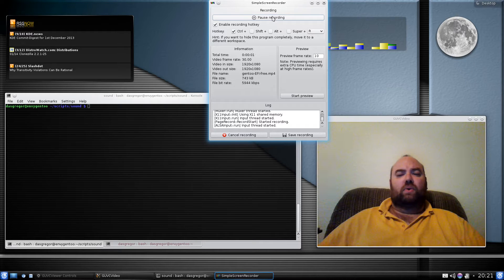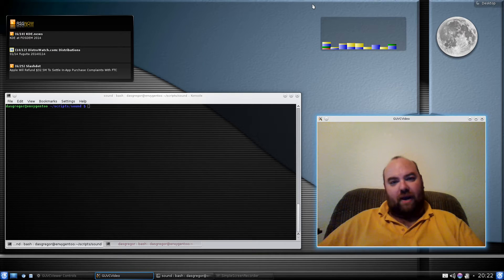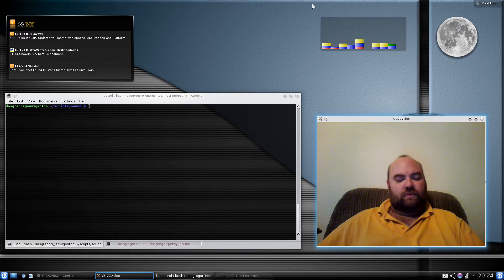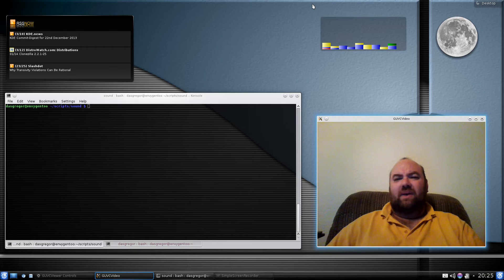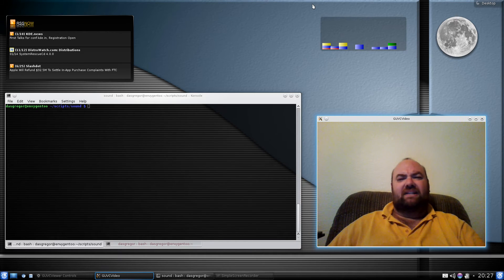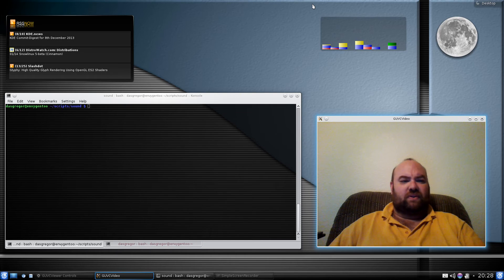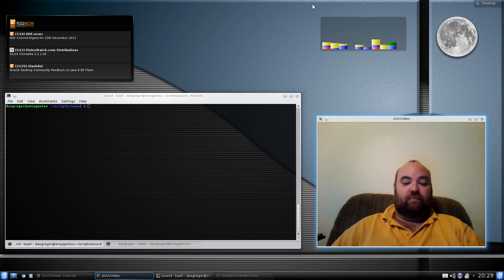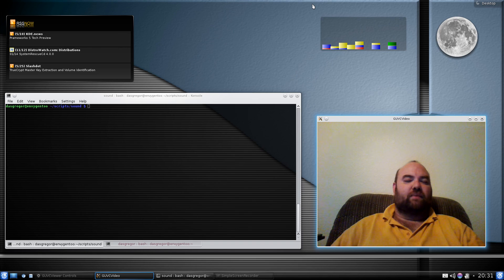Gentoo in Review - EFI Free Desktop?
Gentoo in Review - EFI Free Desktop.  Is there an EFI Free Laptop solution out there?  I haven't found one.  It was asked where to look for such a thing.  Are EFI bugs still bricking laptops?